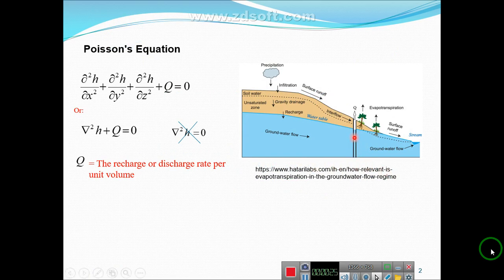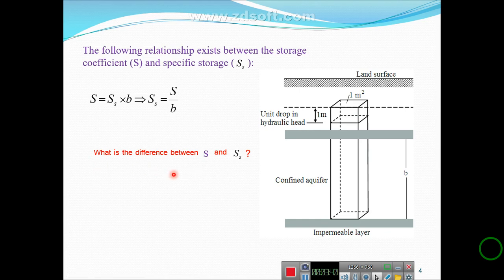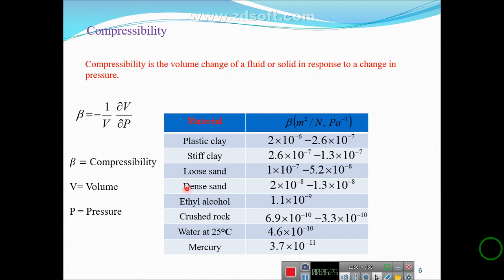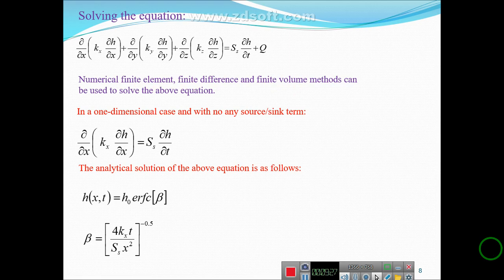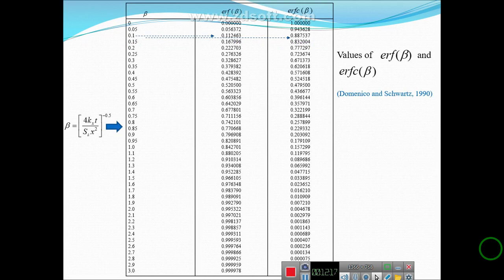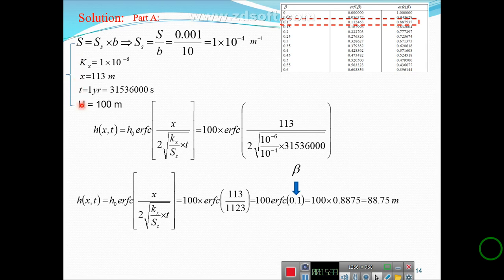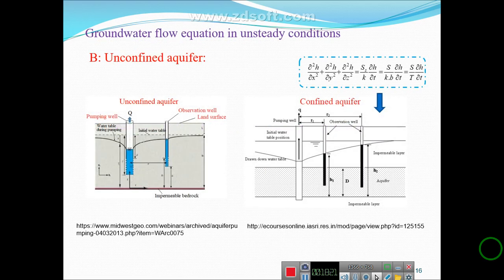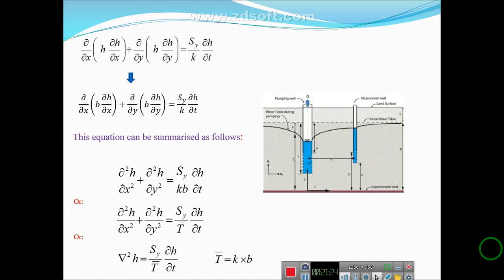Groundwater flow equations, Advanced hydrogeology, Chapter 1, part 2 EN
Hydrogeology
Mine hydrogeology
Groundwater control in mining areas
Poisson’s equation
Groundwater flow equation in a confined aquifer under transient state
Analytical solution for governing equation of flow in confined aquifers under transient condition
The error function and the complement of the error function
Groundwater flow equation in unconfined aquifers under transient conditions
Boussinesq equation